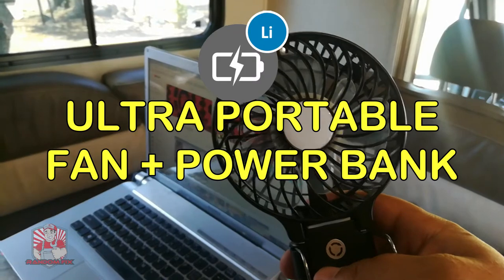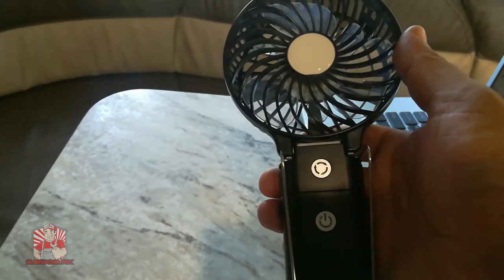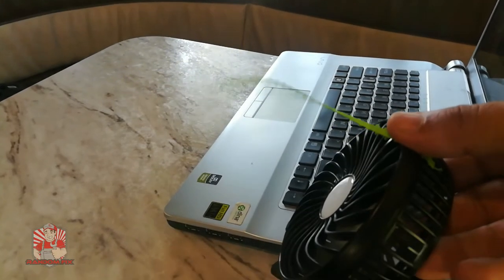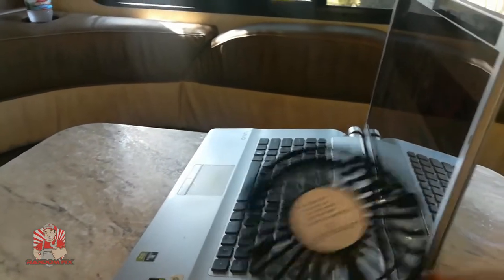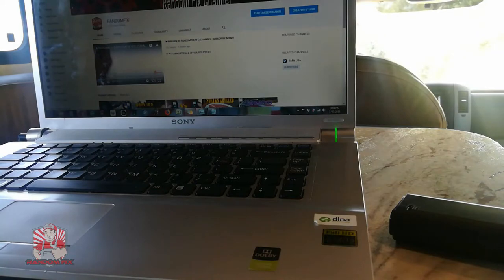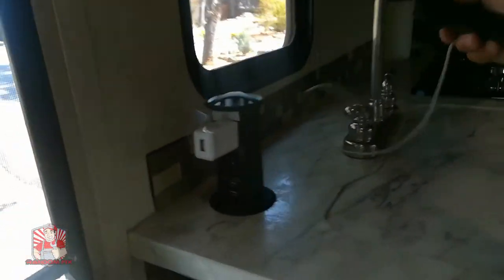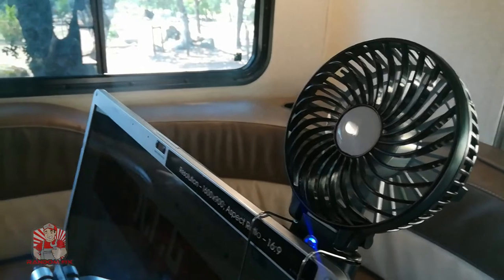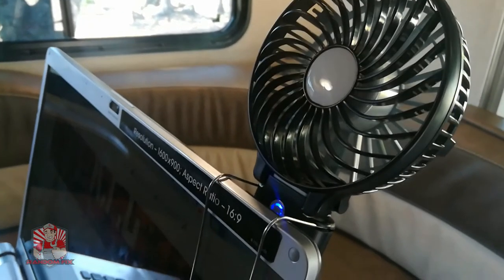▶️ REVIEW ComLife Ultra Portable Fan ▶️ Honest + Long Term Review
▶️▶️Need to cool off on the go? I got the perfect solution. Honest review of ultra-portable Lithium powered fan by Comlife

▶️Link to recommend ultra portable fan

LONG WORKING TIME & MULTI POWERED METHOD: This handheld fan has 2*2600mAh batteries. It takes 4.5 hours to get fully charge and can continually work up to 5-20 hours. With the 31.5in USB cord, the fan can work with USB power source directly without battery, such as laptop, power bank, charging adapter, car charger, etc.
POWER BANK FUNCTION: The batteries are made as a power bank(Capacity: 5200mAh; Output current: 5V/2A). When you are on a trip, you could detach it from the fan and use it to charge mobile phone or MP3 in emergency. It’s convenient and safe for use as the power bank will auto shut off after 10 seconds dis-use.
THREE SPEED CHOICES: Soft wind, natural wind and strong wind. You could adjust the one you like by pressing the switch button repeatedly.
MULTIPLE USING WAYS: Unique designs allow you to use the fan in different ways: ①simply hold in hand; ②fold it up to stand on the desk; ③with two V-shaped buckles, you could hang it on your umbrella; ④with a detachable metal clip, you could clip it on office board, desk calendar, tent, baby stroller, etc.
PORTABLE AND LIGHT-WEIGHT: 4.1inch in diameter and 0.49lb in weight. You can put it in bag with you wherever you go. Perfect for indoor use and outdoor activities like travel, camping, fishing, hiking, watching ball game or vocal concert. Cool you anytime and anywhere!

related titles, great ultra portable, portable fans, hf310, hf310-2